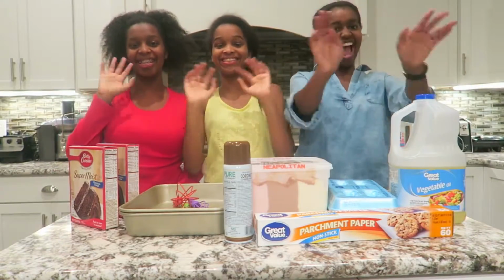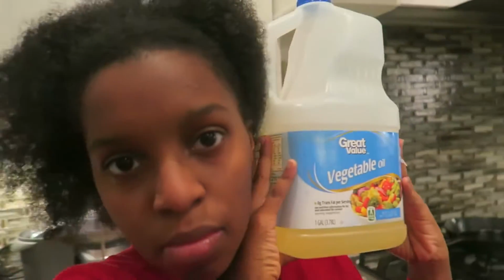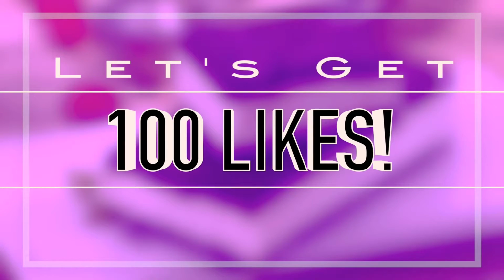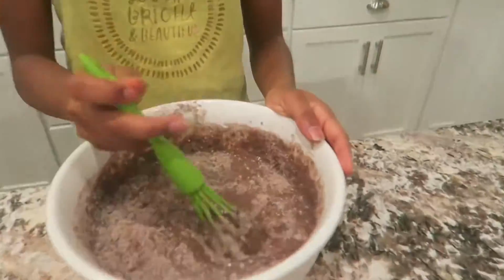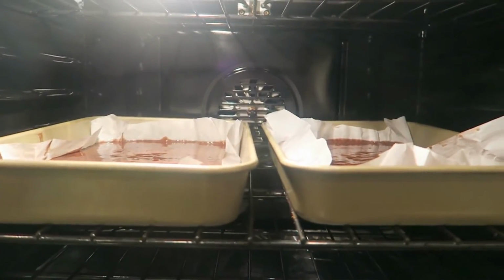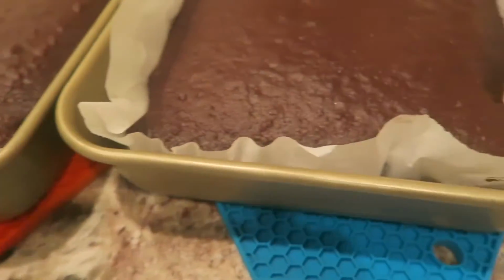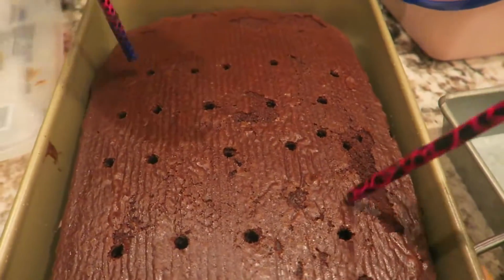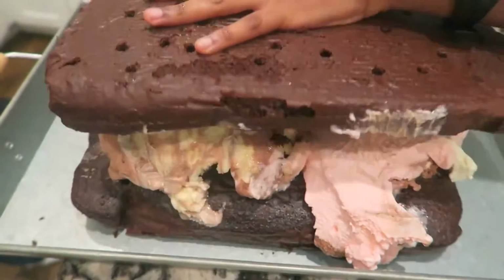DIY Giant Ice Cream Sandwich! Fun Video Onyx Kids!